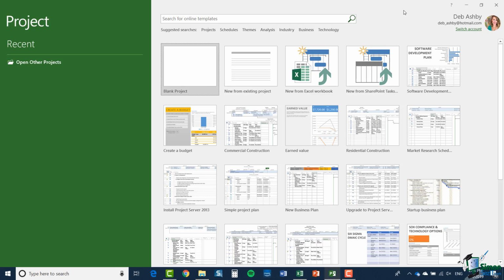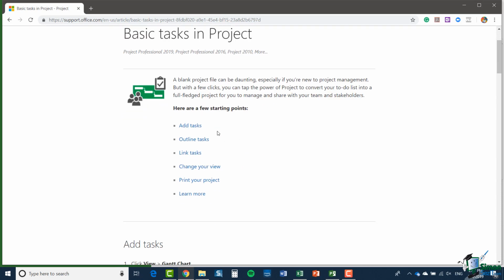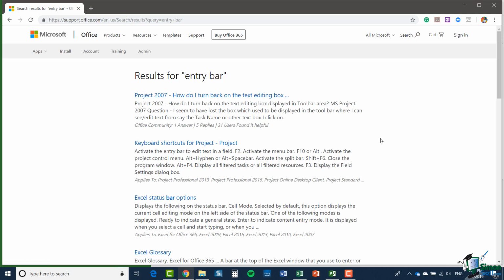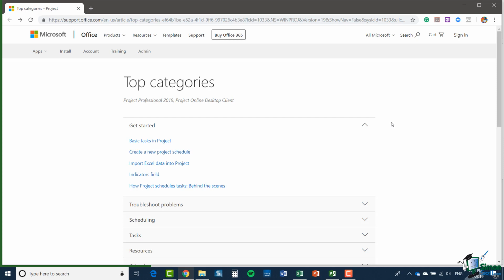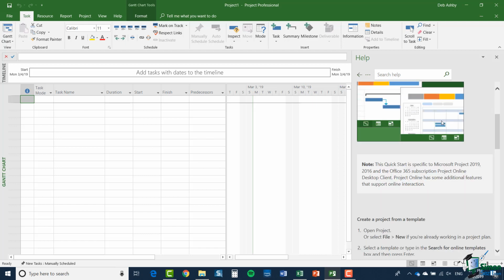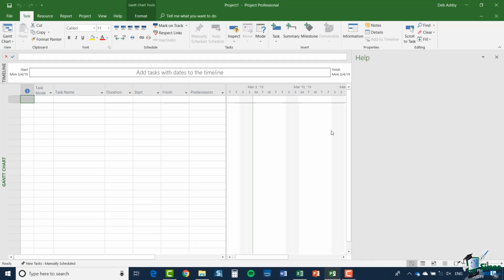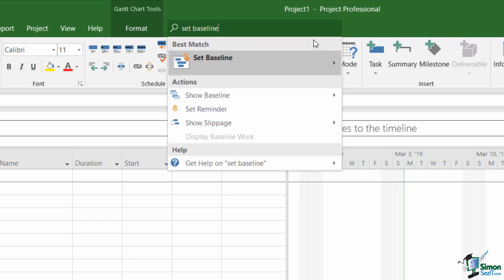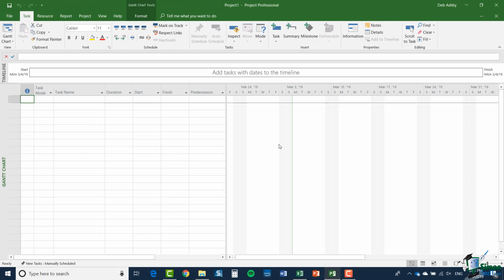05 Microsoft Project 2019 Tutorial for Beginners | How to Use Online Help & Tell Me Feature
Learn how to use the Online Help system in Microsoft Project 2019 effectively in this beginner-friendly tutorial. In this lesson, you’ll discover how to access help using the F1 shortcut, navigate Microsoft’s browser-based support pages, search for Project-specific topics, and use the powerful “Tell Me What You Want To Do” feature introduced in newer Office versions.

This tutorial also explains the difference between online and offline help in Project 2019, how contextual help works, and tips for quickly finding commands like setting baselines and enabling the entry bar. Whether you're new to Microsoft Project or upgrading from an older version, this guide will help you work faster and more efficiently.

In this video, you will learn:
- How to open Help in Microsoft Project 2019
- Using the F1 keyboard shortcut
- Navigating browser-based Microsoft Help pages
- Searching for Project-specific help topics
- How the “Tell Me” feature works
- Using contextual help dialogs
- What happens when Project is offline
- Quick shortcut tips like F2 for Entry Bar

Perfect for:
- Beginners learning Microsoft Project 2019
- Project managers
- Planning engineers
- Construction scheduling professionals
- Students and office users

:)   Conclusion
Now you know how to quickly find commands, search for support topics, and use the “Tell Me” feature to improve your productivity in Project 2019. Continue following the course for more practical Microsoft Project lessons and real-world project management techniques.